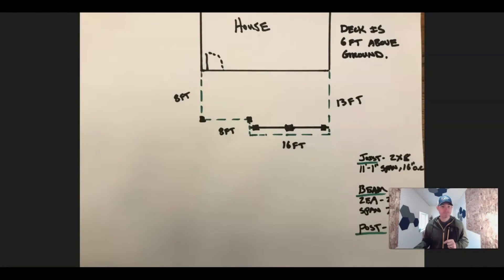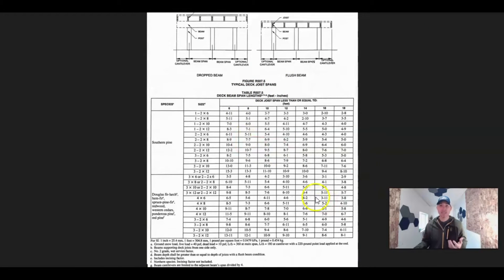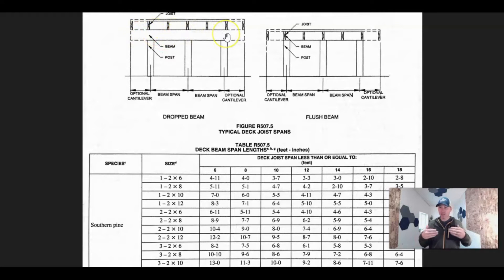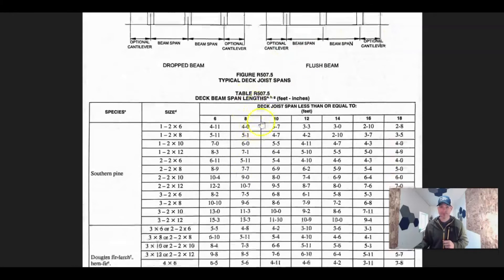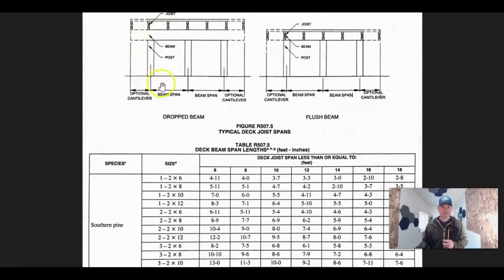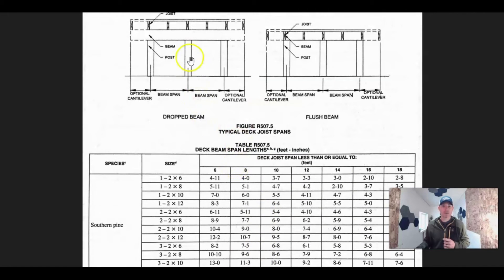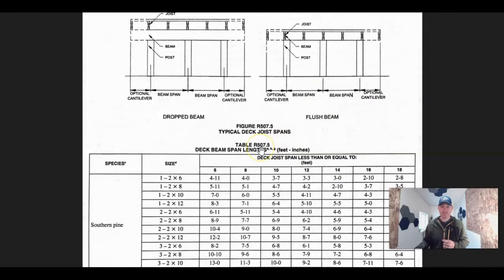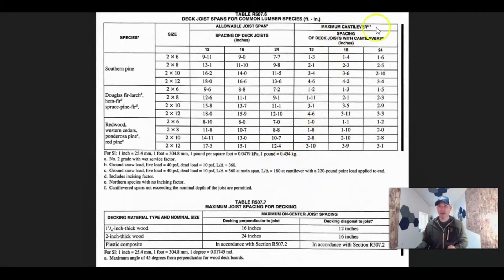Cantilever Your Deck And Create More Space | Deck Series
Save material costs on your deck design by incorporating cantilevers or simply make your deck bigger and cash in the extra space.

Stay classy!